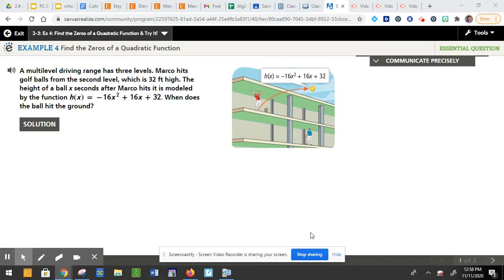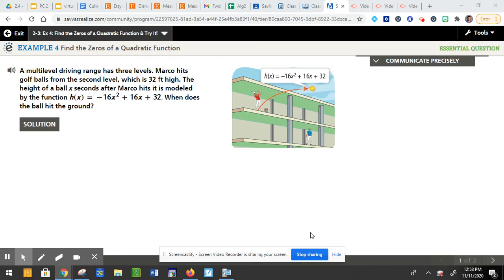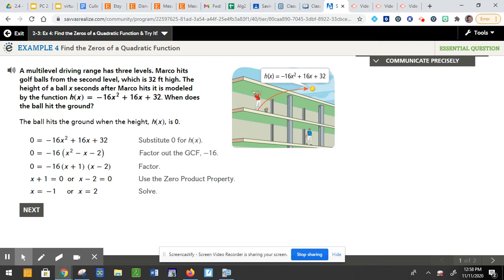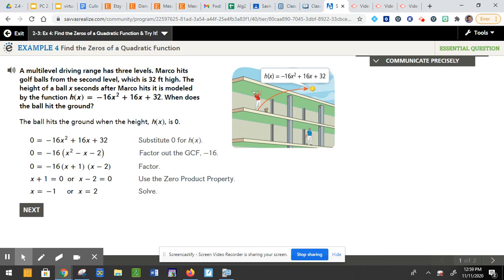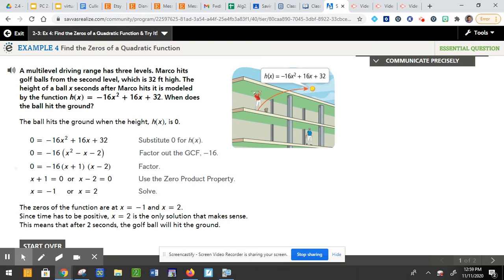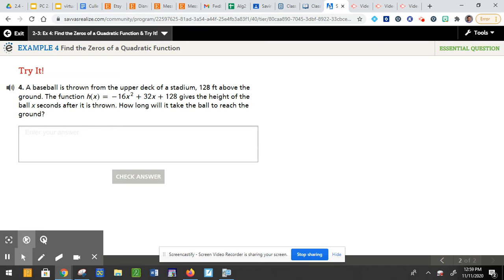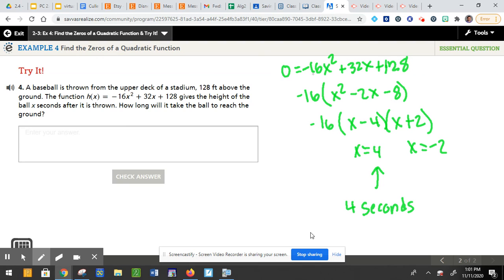Savini - Algebra 2 - 2-3: Ex 4: Find the Zeros of a Quadratic Function & Try it!